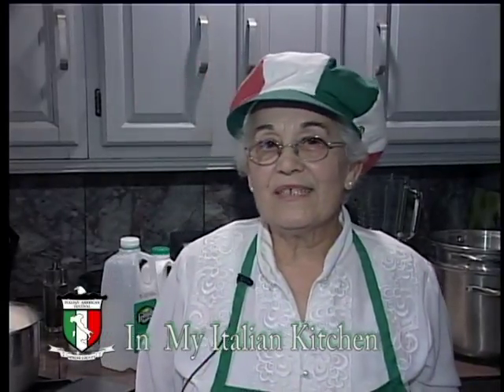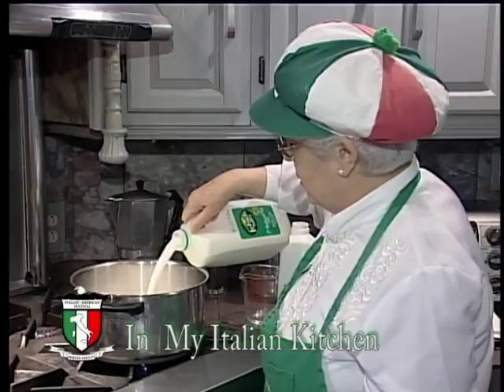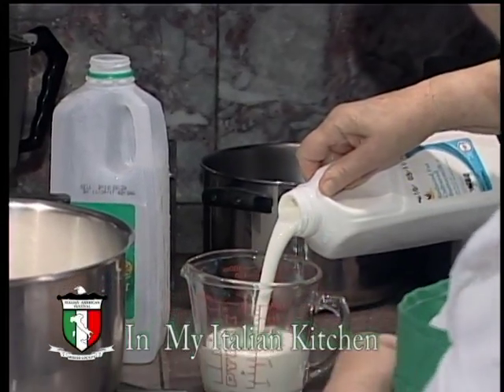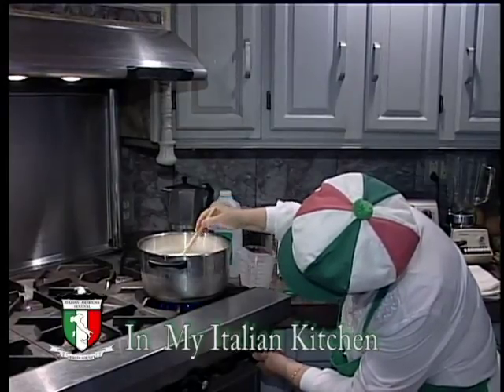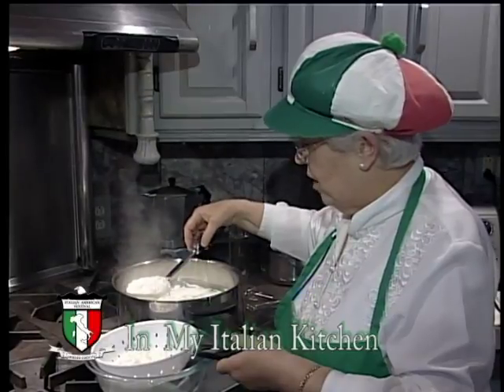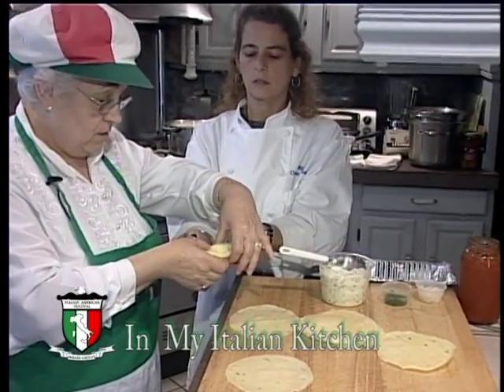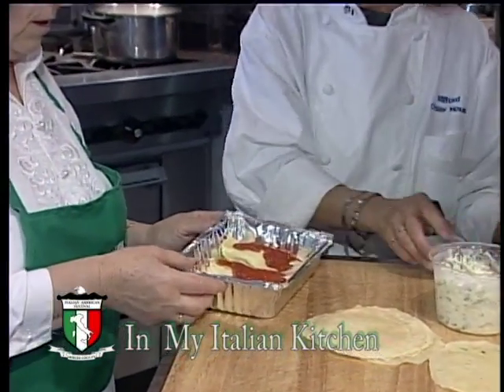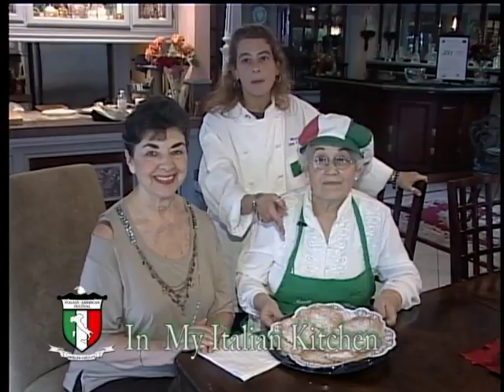In the Italian Kitchen - Ricotta